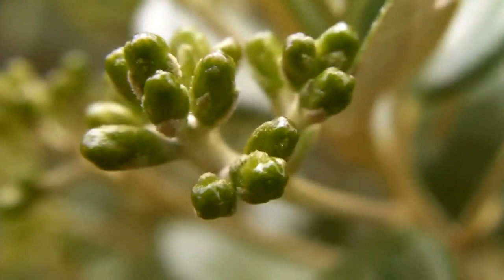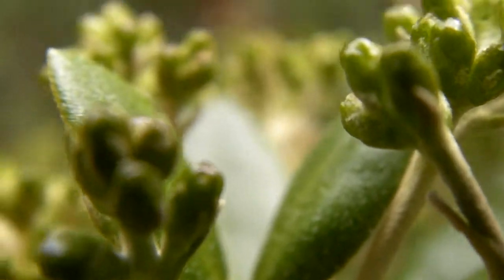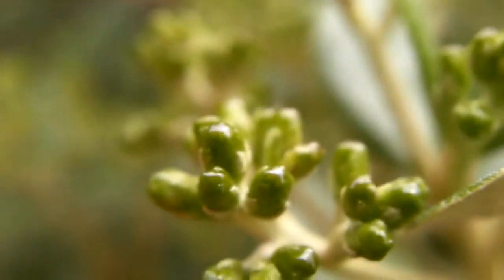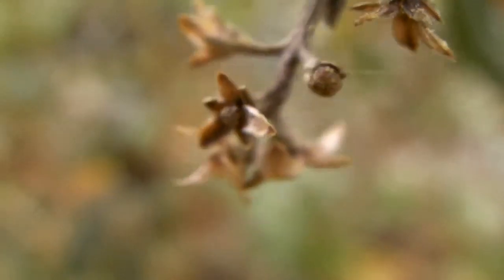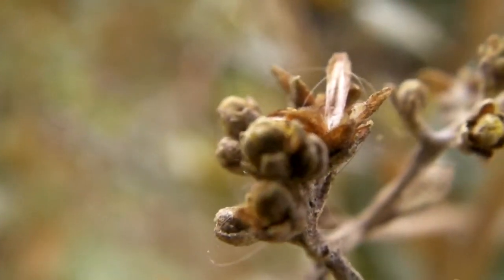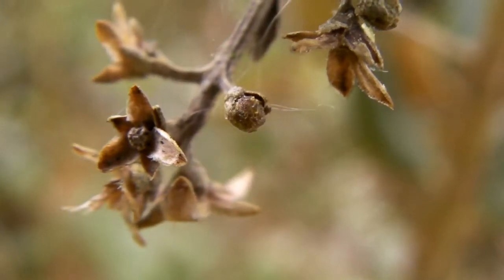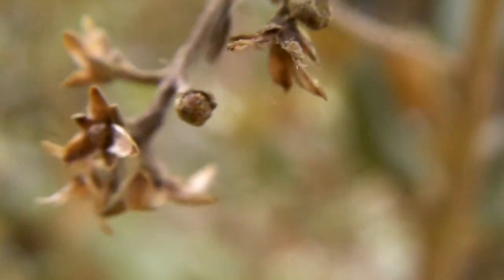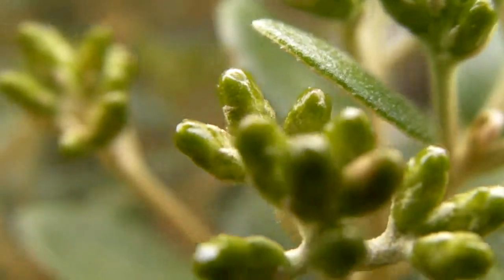dead and alive plant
some parts are alive, some are dead. perhaps to be economc. let the parts that aren't getting sunlight die, to save energy.